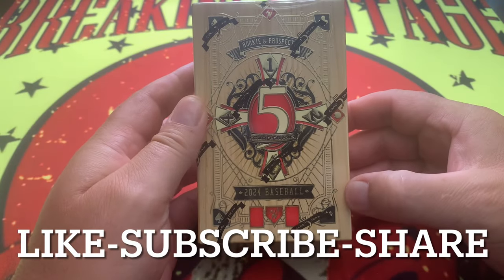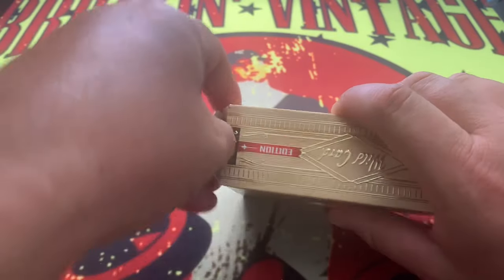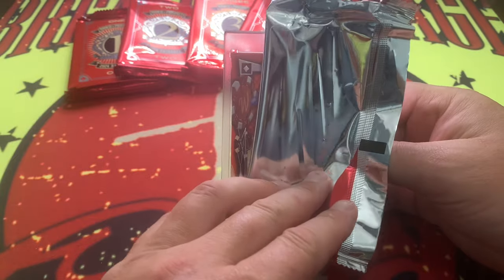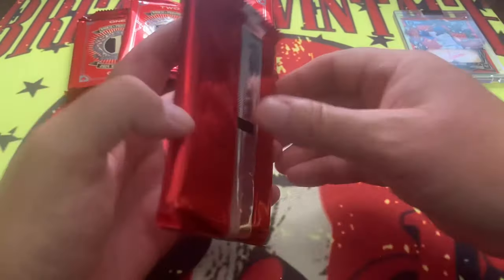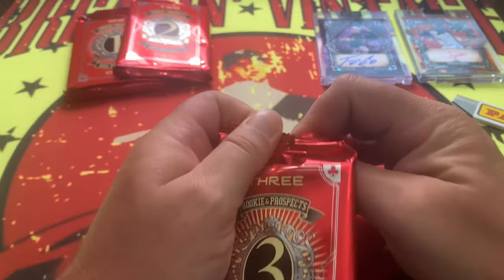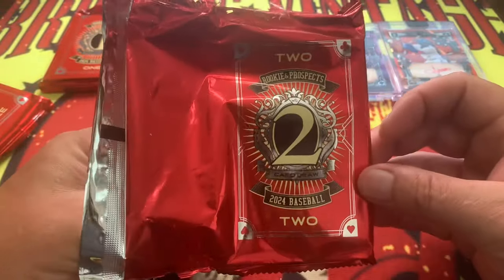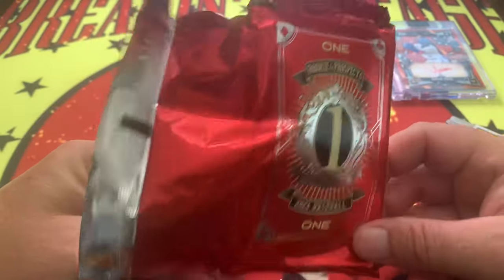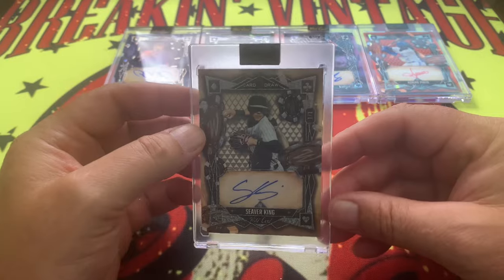THE Cards For Collectors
2024 Wild Card 5 Card Draw is back with their Baseball edition of Rookies and Prospects. Numbered 1-5, these “short print” autos help enhance a collectors set, or help find cards of NIL players that might not get another card made in their career.

Wild Card always does a great job of providing visually awesome, but sometimes hard to see, cards… tell us what you think, enjoy the unlicensed sports card game?